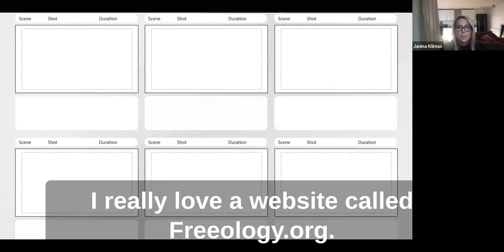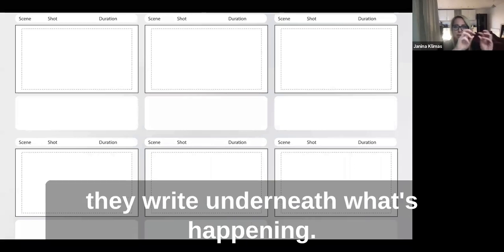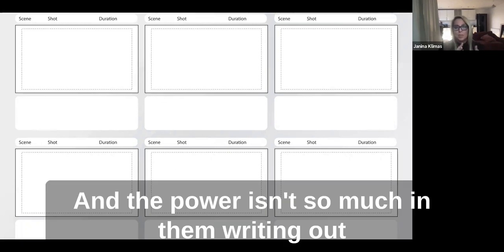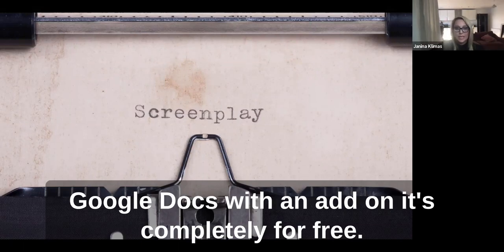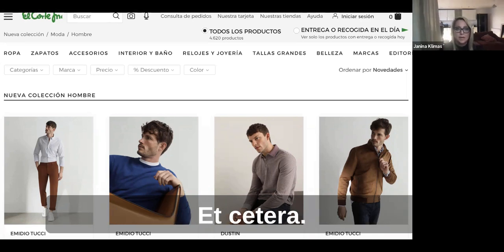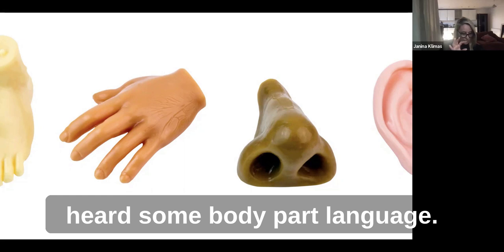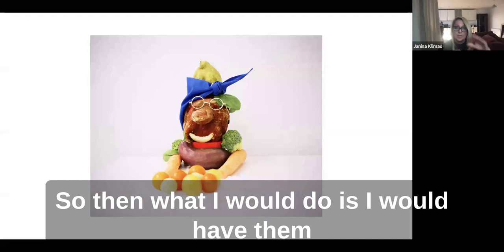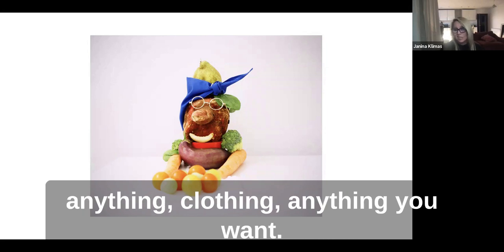Teaching Languages | 5 More Weeks of Low and No Prep Fun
Screenplay